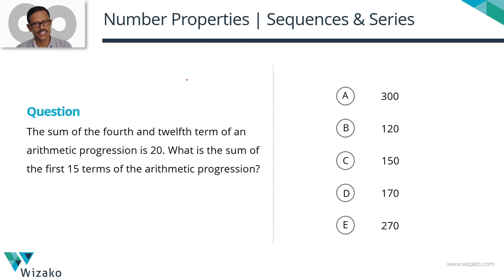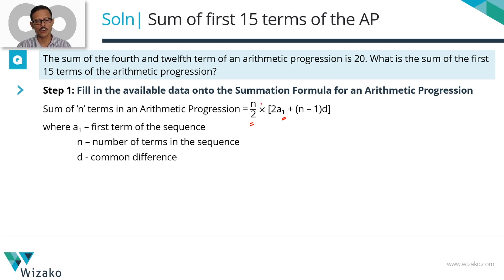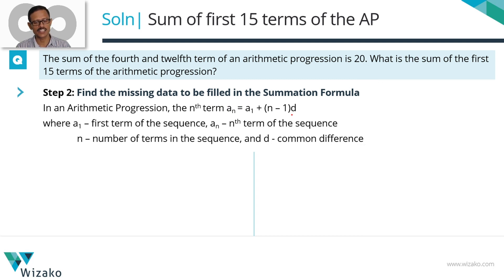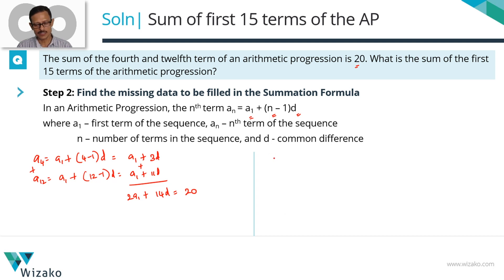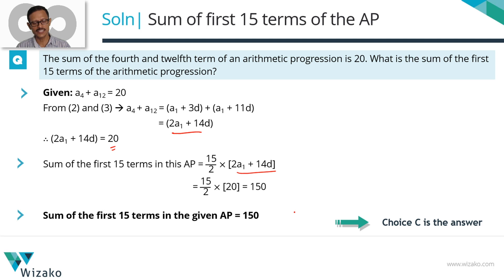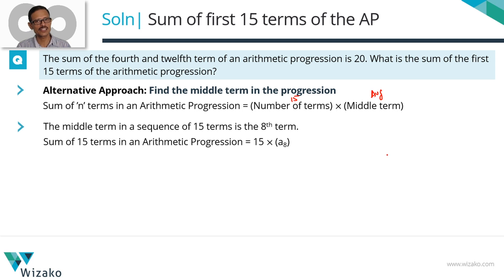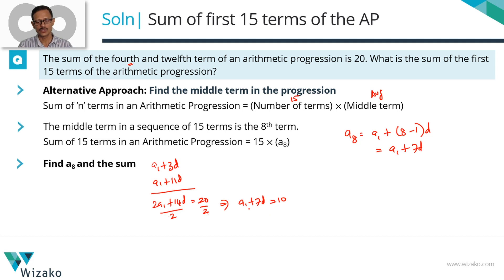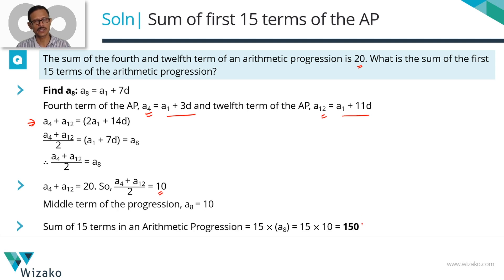GMAT Arithmetic Progression Sample Question | GMAT 650 to 700 Level Problem Solving Question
GMAT Online Course | Number Properties Sample Question | Sequences & Series | Problem Solving Practice

A GMAT 650 to 700 Level Sequences & Series Question. We have to find the sum of first 15 terms of an AP.

Question
The sum of fourth and twelfth term of an arithmetic progression is 20. What is the sum of first 15 terms of the arithmetic progression?

A. 300
B. 120
C. 150
D. 170
E.  270

Approach:
Step 1: Simplify the AP summation formula for 15 terms.
Step 2: Relate the missing data in the Summation Formula to the sum of fourth and twelfth term.